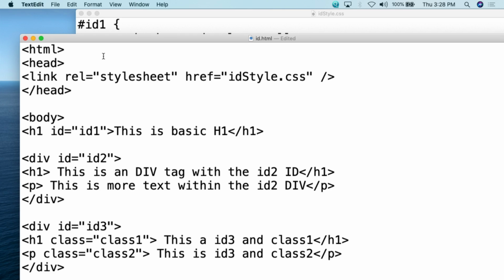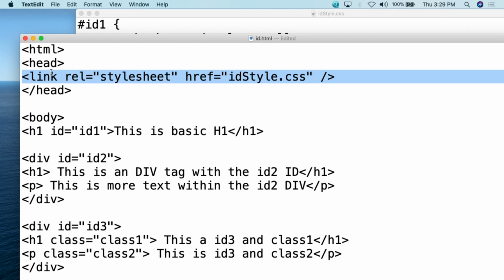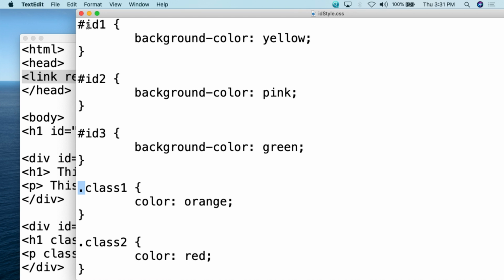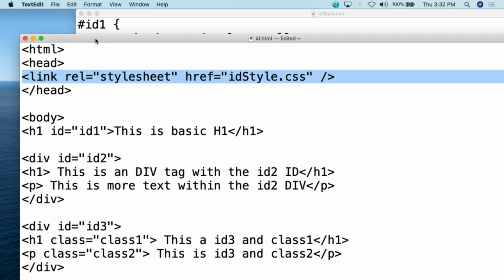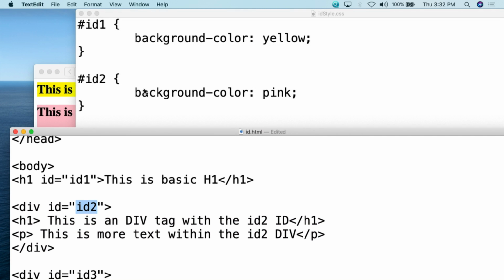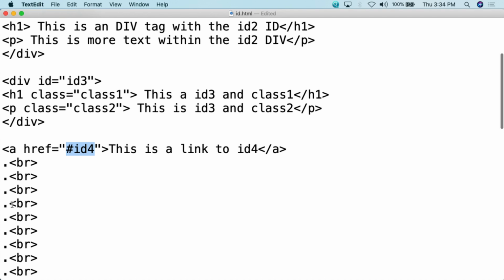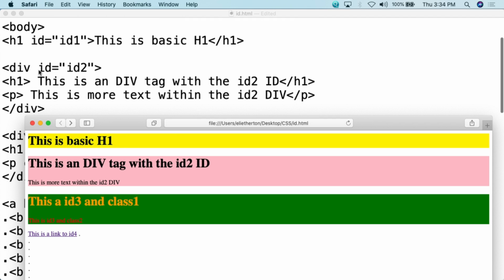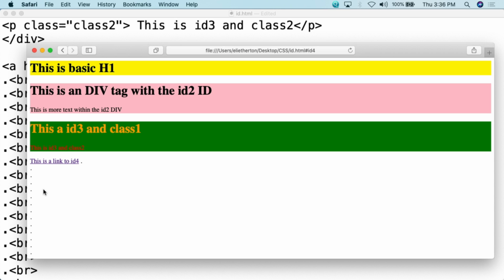CSS and HTML 5 - ID in CSS